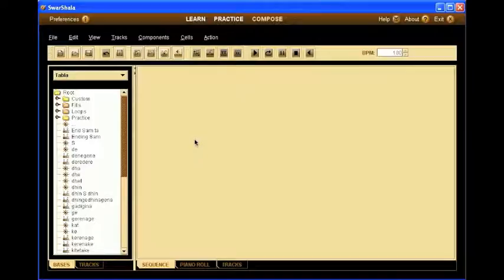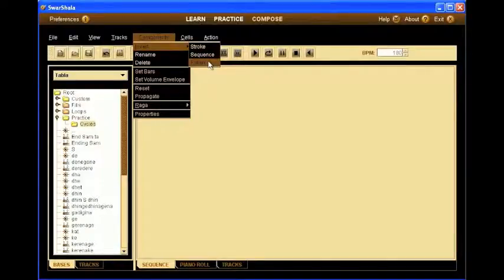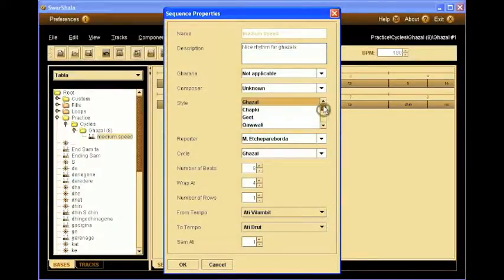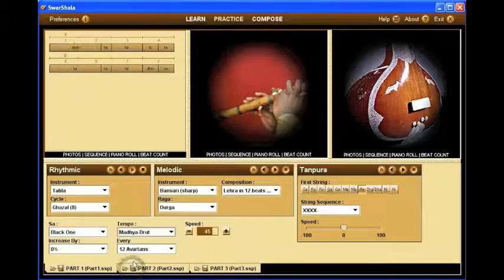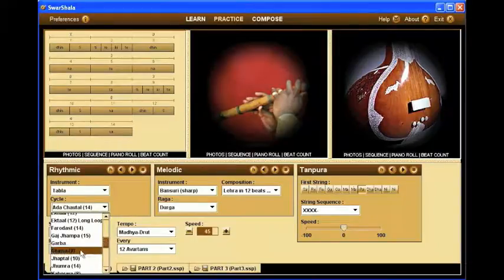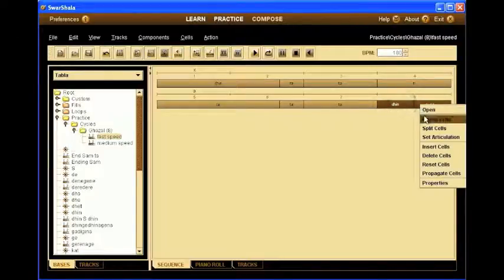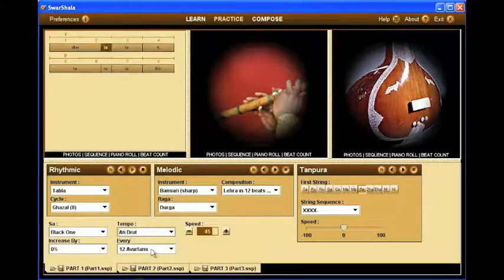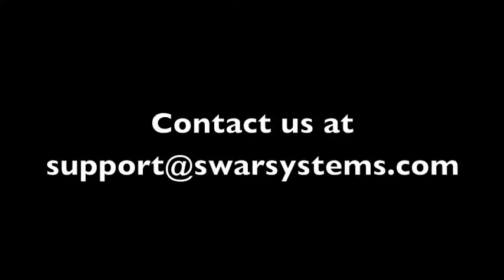Advanced SwarShala: Adding cycles to Practice pane | Indian Music Software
This video explains in details how to include your own cycles in the SwarShala Practice pane.